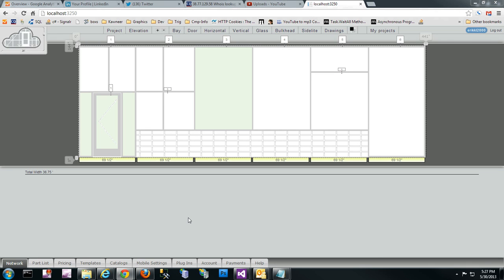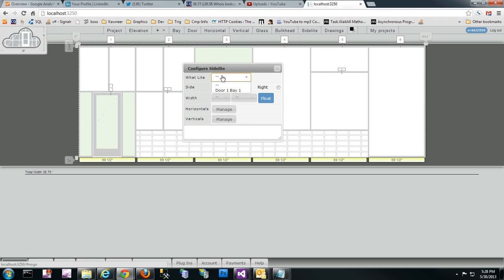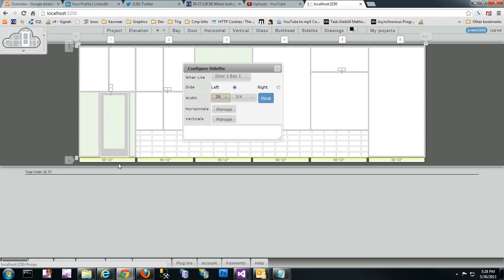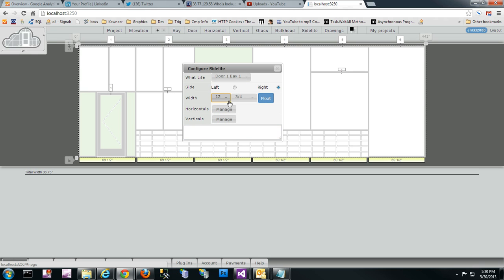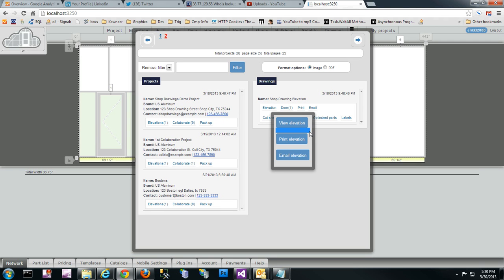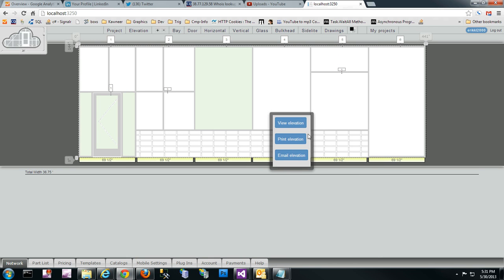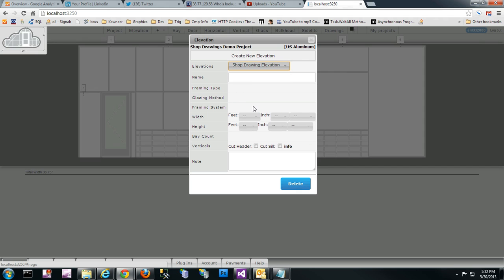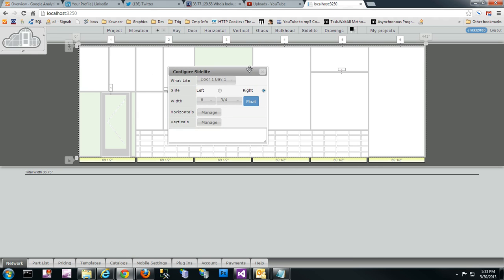Sidelite Independence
The sidelites have been liberated with this new sidelite sizing feature that has been added.

You can now resize each sidelite independently.

If you want to recenter the storefront door and make each sidelite share half of the bays width, this is as easy as one mouse click.